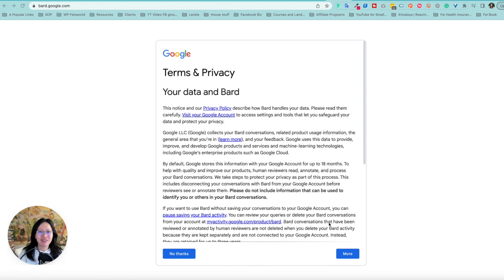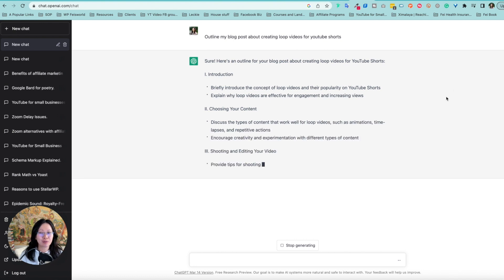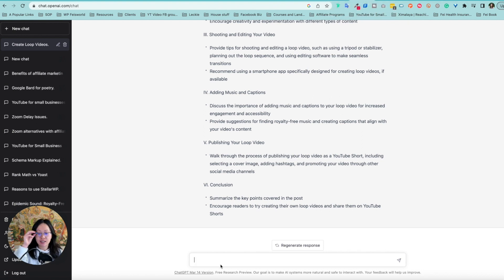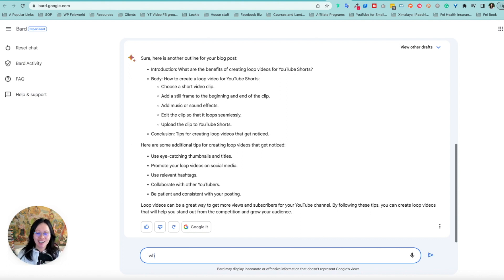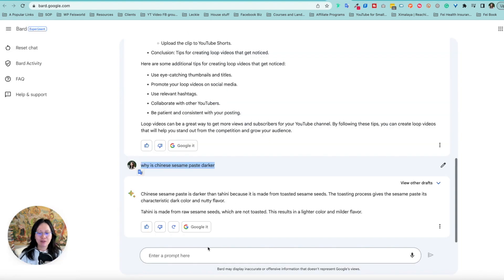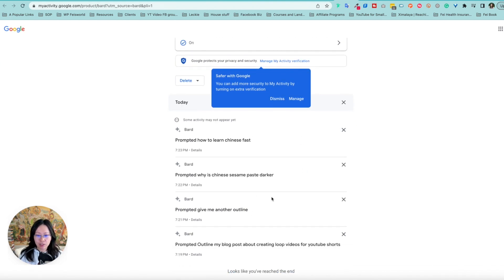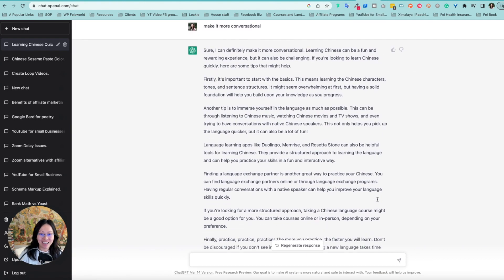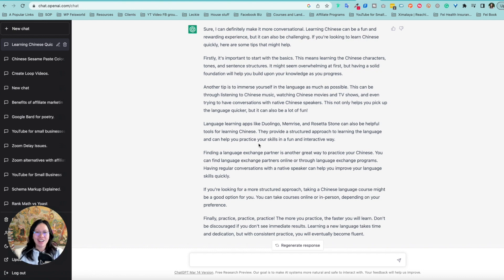I asked Google Bard and ChatGPT the same questions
What if you ask Google Bard and ChatGPT the same questions? How will they respond? Who's better?  Or which is right for you? Let's experiment with this together in this conversational video.

Do you see yourself using one or both, and why?

If you like this video, be sure to check out the article "Google Bard For YouTube: How Can You Use It To Grow Your Channel?"